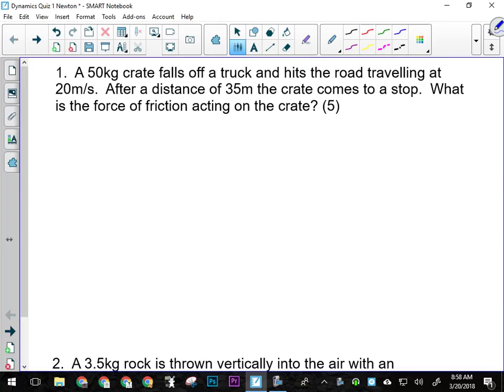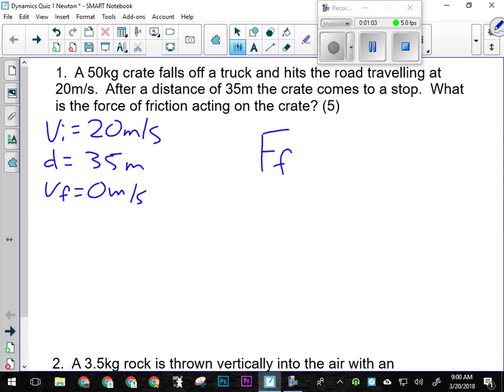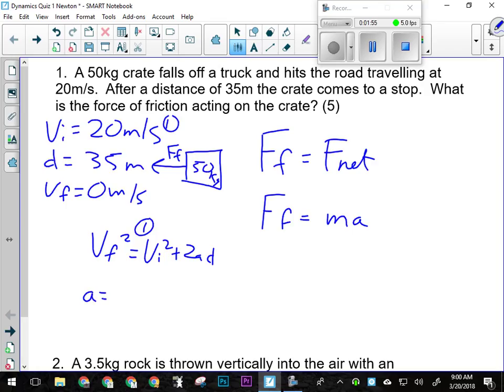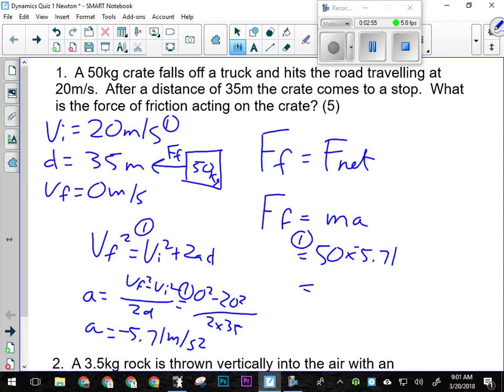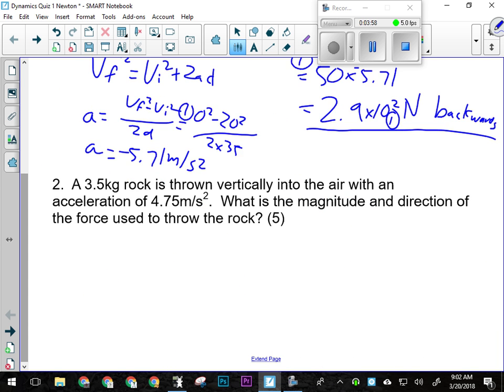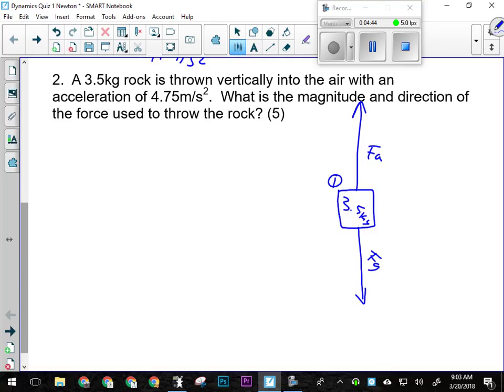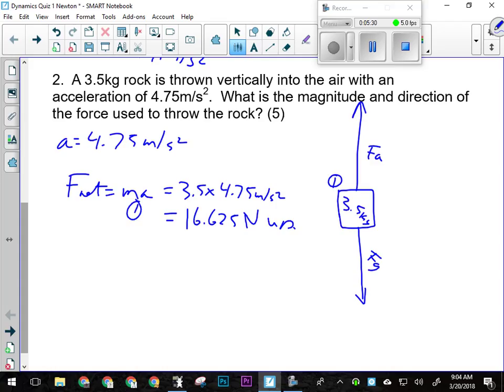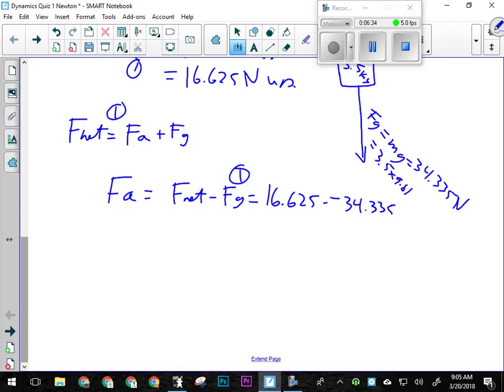Physics 20: Quick Hitters Newton's Second Law